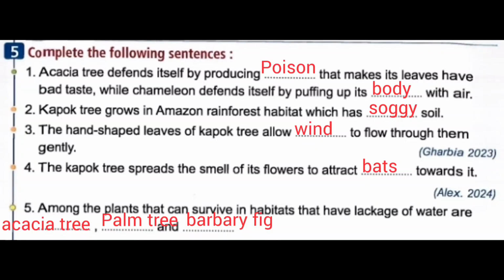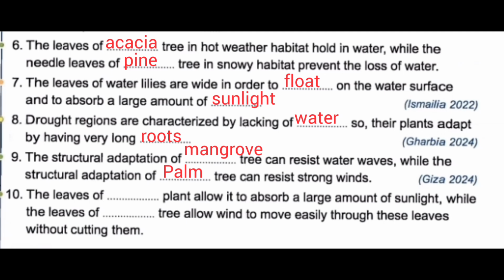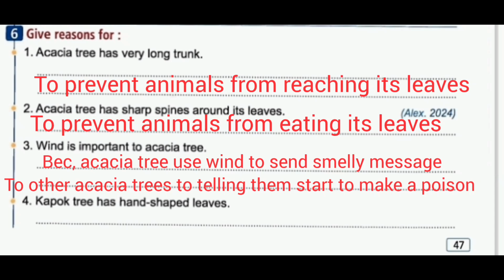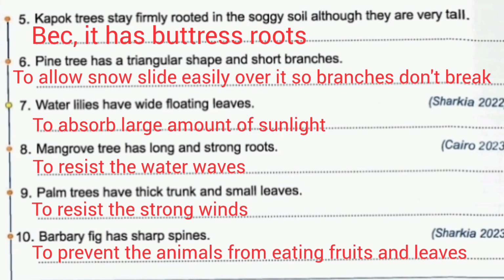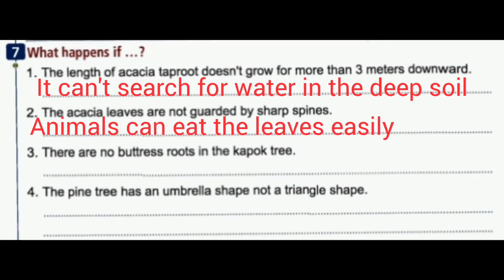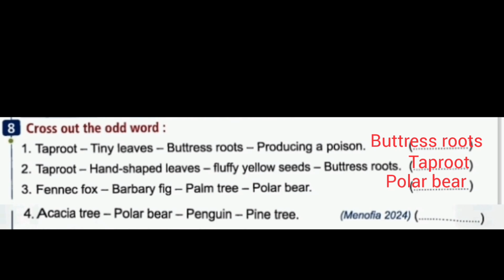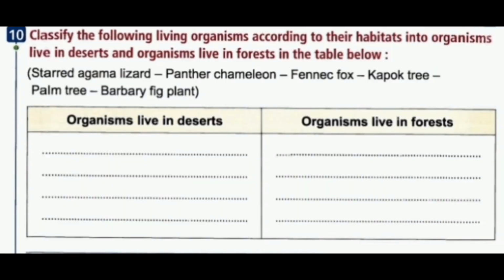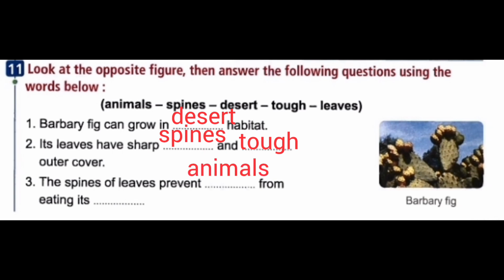Plant Adaptations | Science | Grade 4 | Unit1 | Concept 1| Lesson 2B | Elmoasser Exercises | P3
Science grade 4 first term 2025
unit one - concept one - lesson two B
Plant adaptations
Exercise | el moasser | P3

Good luck
MS. Shimaa Yosry